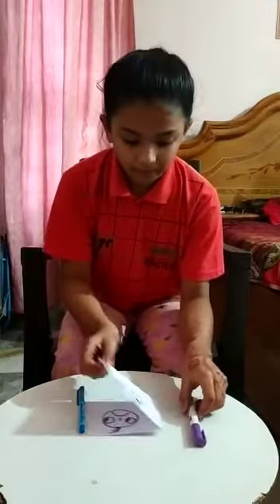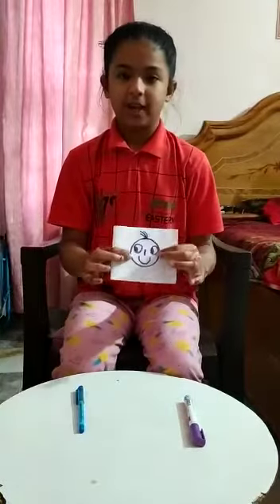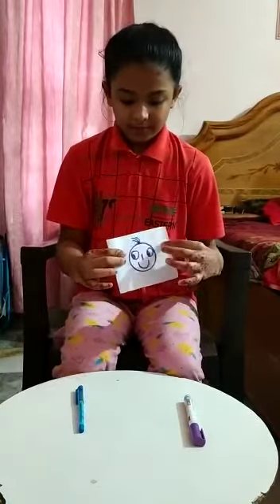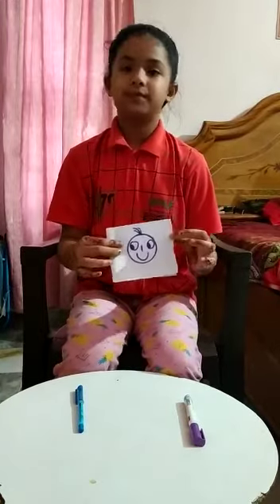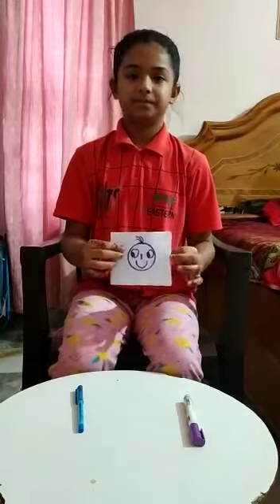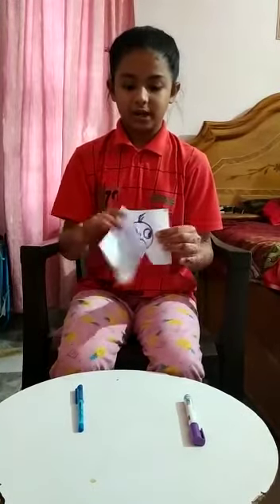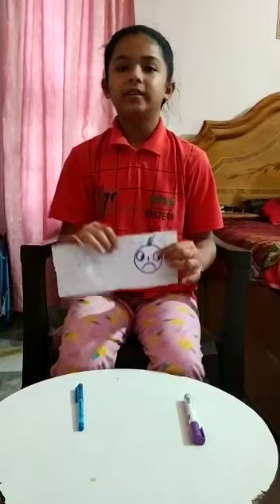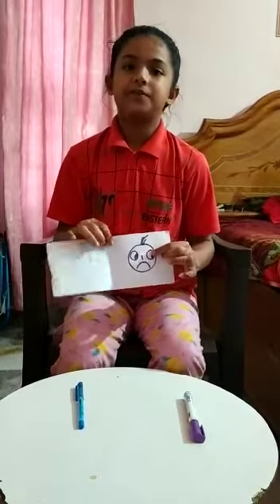Interesting activity for kids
Animation Basics